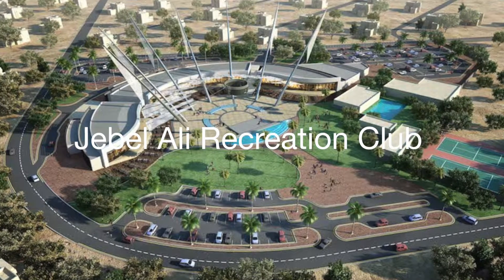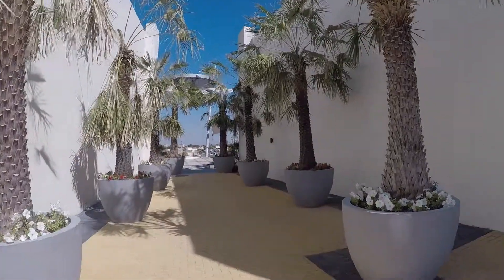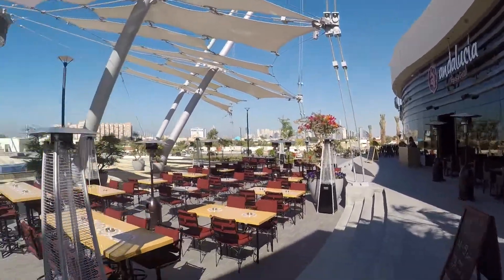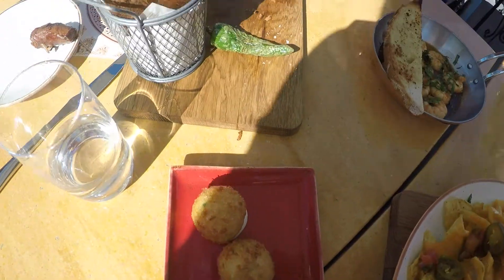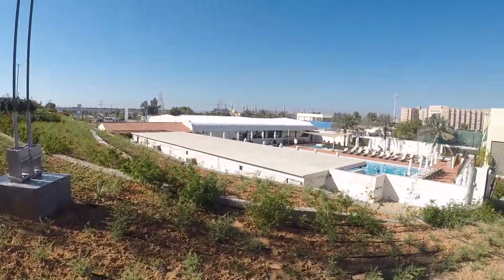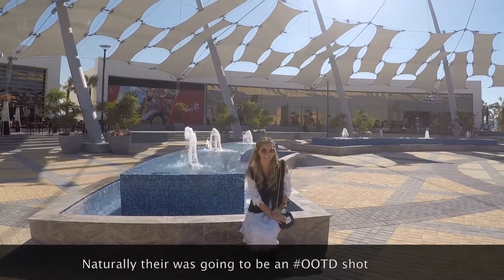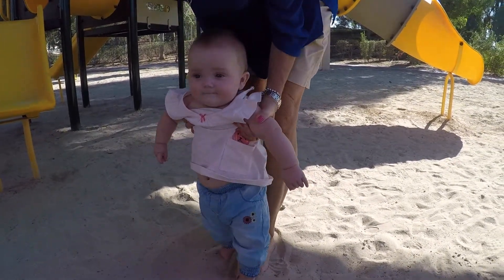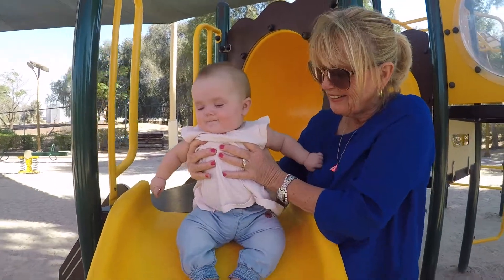What's all the Fuss About? The Jebel Ali Recreation Club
Ok their hasn't actually been that much fuss about the Jebel Ali Recreation club, I just saw the flags as went past the area and I was intrigued.

The place is not the best but defiantly no the worst so if you fancy going somewhere new in Dubai then give it a go - you will have a lot to choose from but don't expect the place to be busy.

I post videos on Sunday and Friday and Contnet on Mode Devoted Monday, Wednesday and Thursday

The Jebel Ali Recreation Club